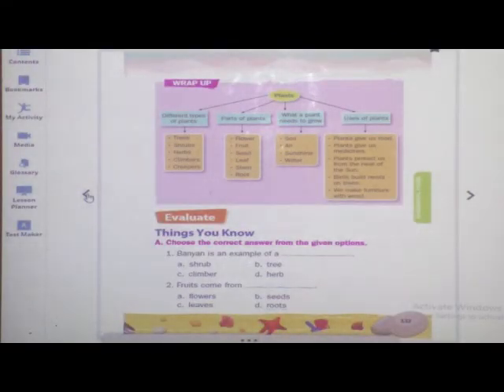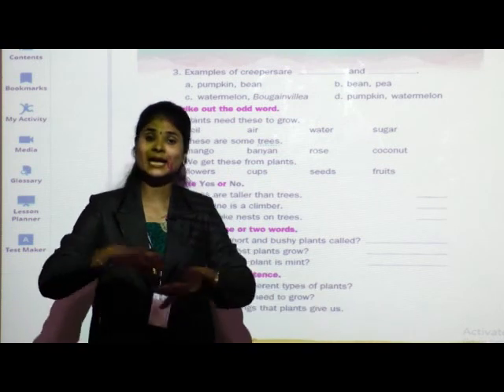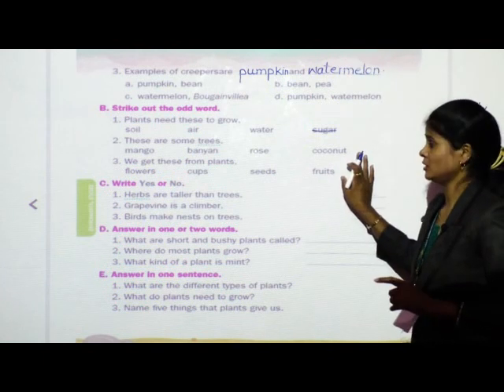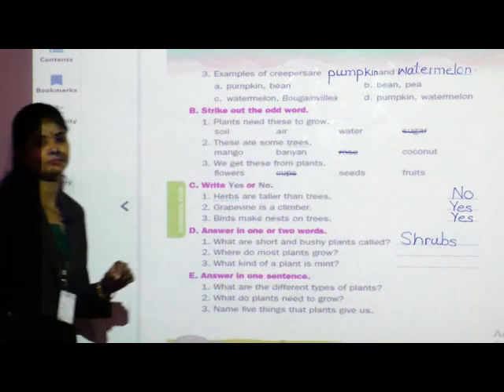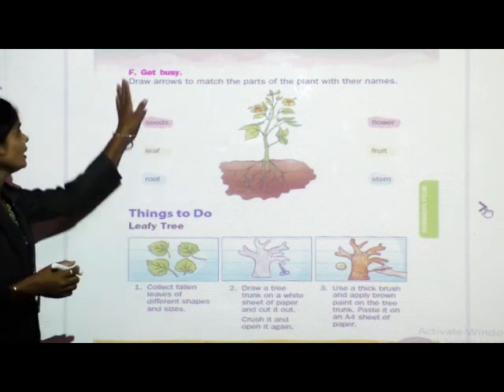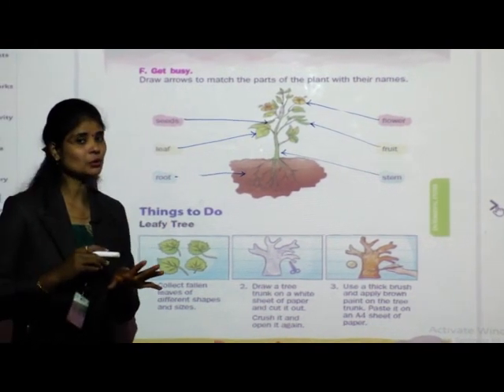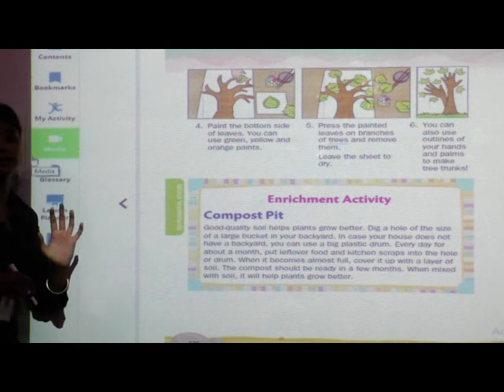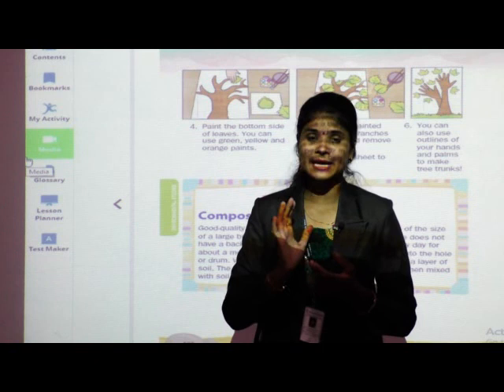1 Episode 25, STD 1ST, SUB EVS